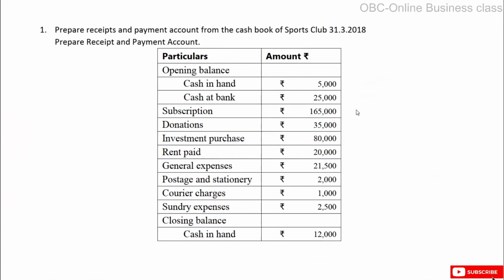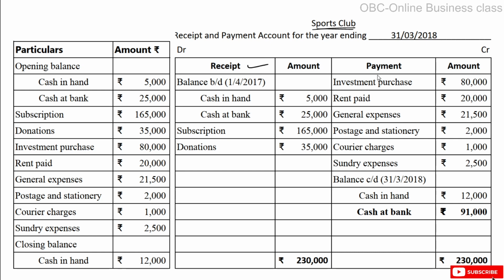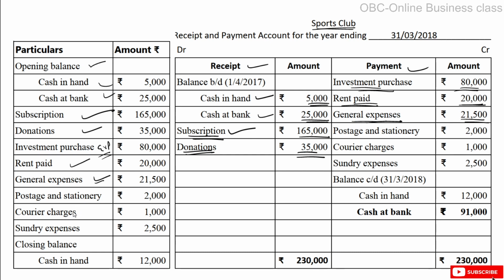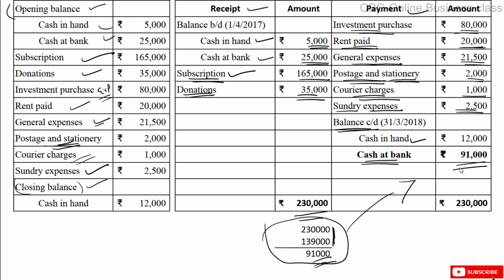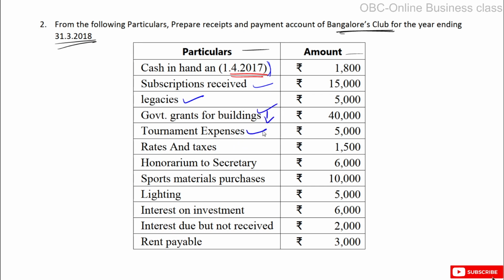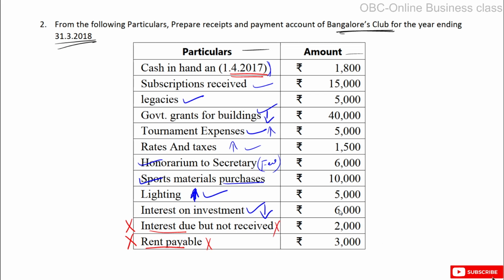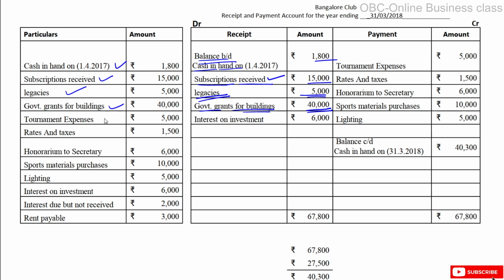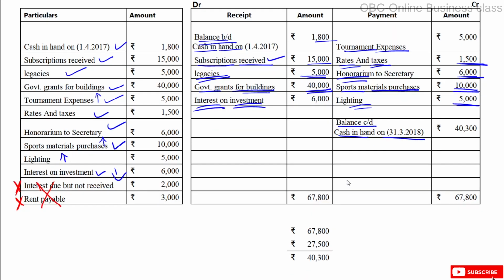🔴 1.7 📝|| Problem Solving || Recipes and Payments Account (2 Problems in less the ⏳10 min)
Welcome back to the series of Accountancy Chapter-1
Not-Profit Organisation
In this video we are learning 📝 Recipes and Payments Account 2 different type of Problem.
By the way This is OBC-online business class

📝 Recipes and Payments Account (2 Problem in less then ⏳10 min.)
00:00-00:23 Intro.
00:24-04:17 1st Problem
04:18-09:35 2nd Problem Class12 PUC BusinessStudies # Accountancy 👇Join our OBC✉️Telegram Channel: .

A/c name: SUSHANTH KUMAR N,
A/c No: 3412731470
IFSC code: KKBK0008062
Bank: KOTAK MAHINDRA BANK
Branch: YESHWANTHAPURA BRANCH
UPI No: 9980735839 (PhonePe, Google Pay)

Team OBC-ACADEMY